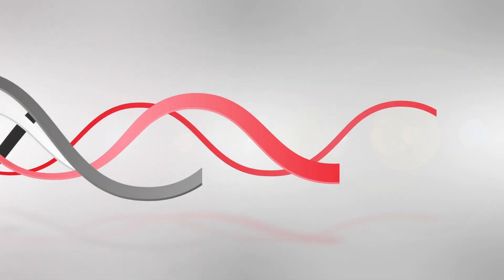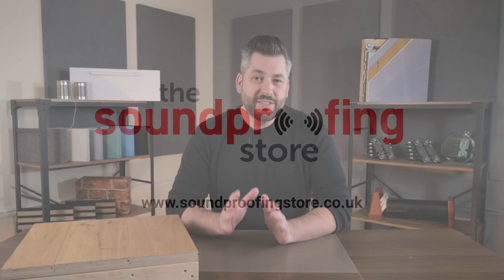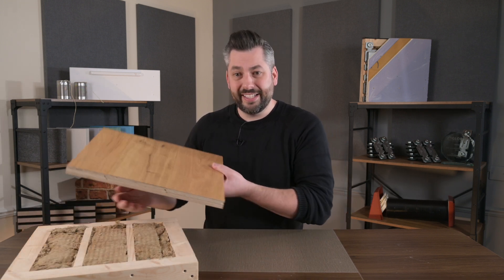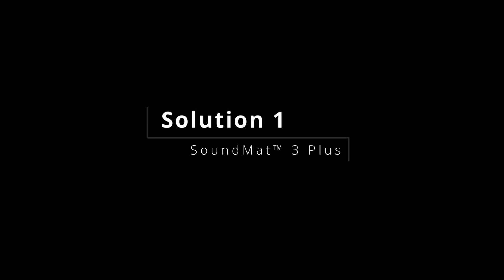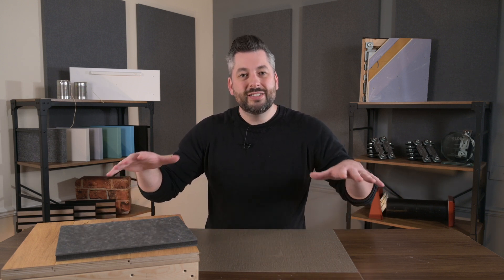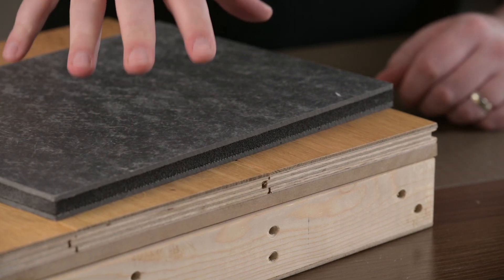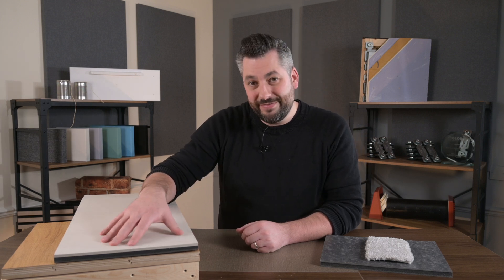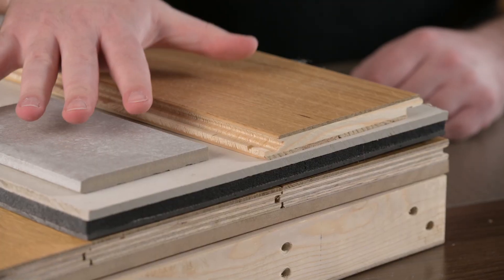The 3 best ways to soundproof a floor. Reduce unwanted impact & airborne noise from noisy neighbours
The 3 key principles when soundproofing a timber floor are to:
1. Increase the mass of the floor to help block airborne noise
2. Add a cushioning layer of impact absorbing foam to absorb impact vibration
3. Add acoustic mineral wool between joists to stop sounds amplifying within the sealed chamber:

The top 3 soundproofing solutions for timber floors:
1. SoundMat 3 Plus
2. Reverso SoundMat
3. SoundScreed 28

3 tried and tested timber floor soundproofing solutions to help reduce unwanted noise from noisy neighbours.
The differences between each solution, performance against impact and airborne noise and suitability for different final floor finishes.

A list of our recommended soundproofing products and materials that we talk about in this video:

00:00 Top 3 floor soundproofing solutions intro
00:55 The science of soundproofing
01:11 1. Increase the mass of the floor
01:34 2. Add cushioning for impact vibration
01:58 Impact & airborne noise
02:55 3. Add acoustic mineral between joists
03:33 SoundMat 3 Plus
03:45 Mass loaded vinyl
04:09 Closed cell foam
05:40 Carpet final floor finishes
06:04 Reverso SoundMat
06:27 Cement fibre board
06:38 Hard floor final finishes
08:25 Multiple final floor finishes
08:42 Unique reversible design
09:05 SoundScreed 28
09:29 Wood fbre layer
09:46 Dry screed gypsum
11:03 All final floor finishes
11:14 Timber floor soundproofing conclusion